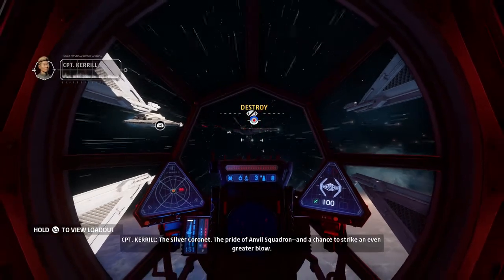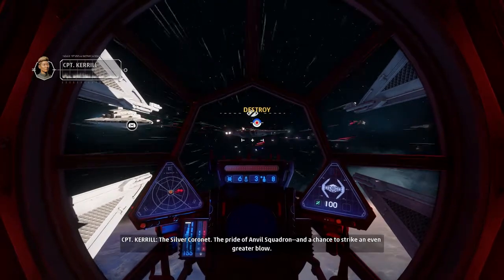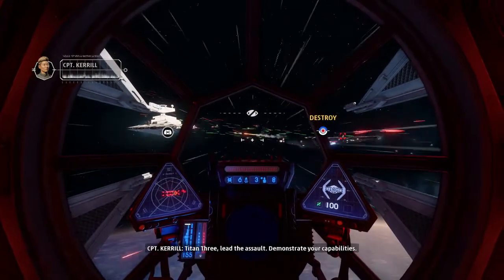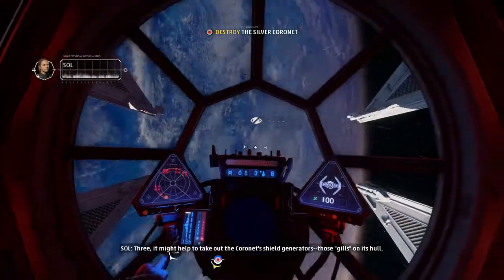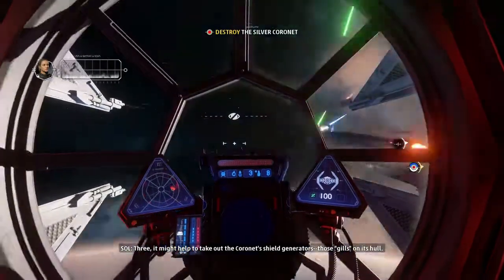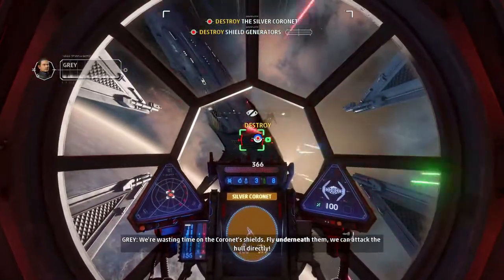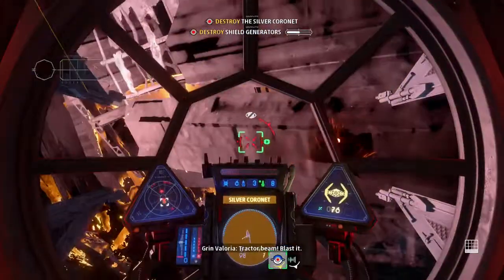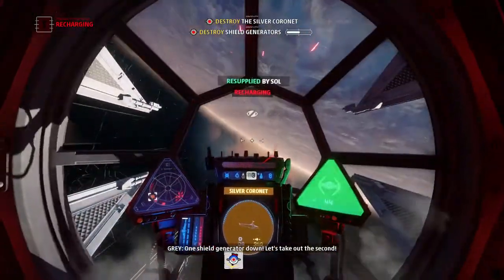Star Wars Squadrons Destroy the First Shield Generator of the Silver Coronet Return to Overseer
Star Wars Squadrons Destroy the First Shield Generator of the Silver Coronet Return to Overseer. Part of the Empire Series of Missions. The Silver Coronet battle cruiser appears to help the Anvil Squadron. The first part of the mission is to destroy the shield generators of the Silver Coronet. This is the first shield generator.

After taking substantial damage, the hero can get back to the Star Destroyer to make repairs on the ship and change to a new Tie fighter class with new loadout.